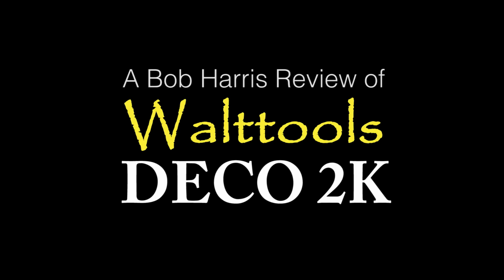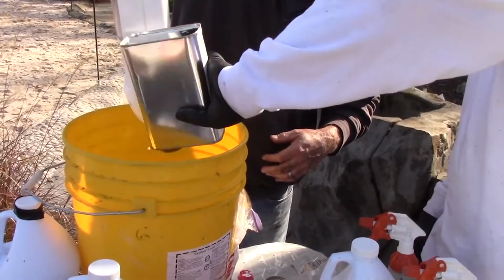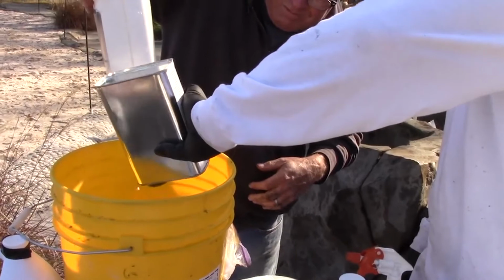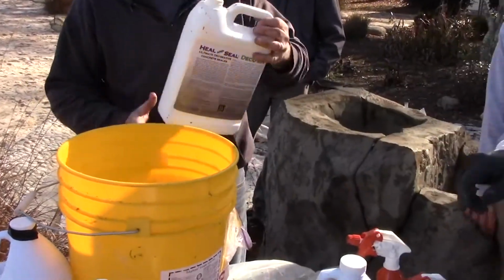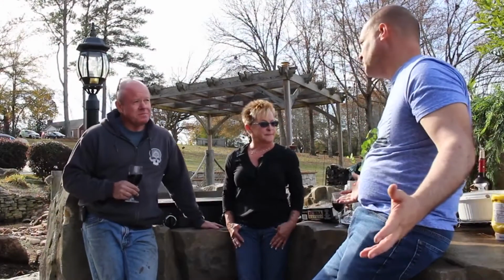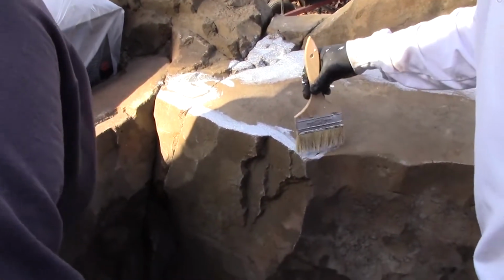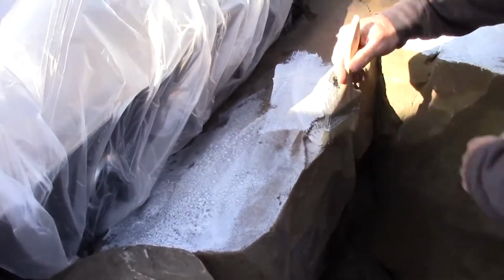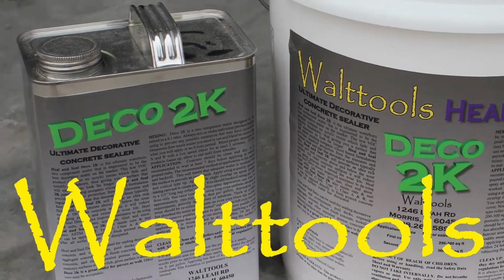THE BEST DECORATIVE CONCRETE SEALER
Best Concrete Sealers Bob Harris Sealer Review With Nathan Giffin

Renowned concrete artist Bob Harris gives his opinion on Walttools DECO 2K concrete sealer.